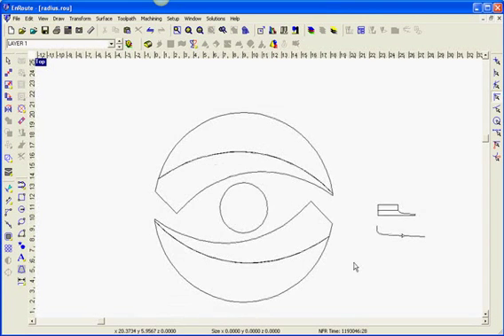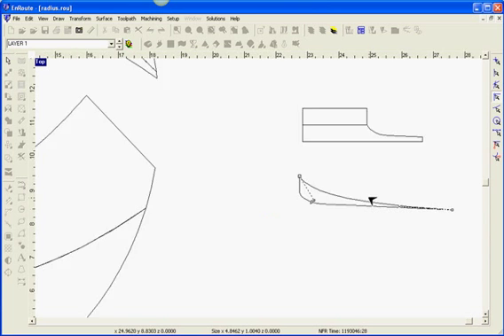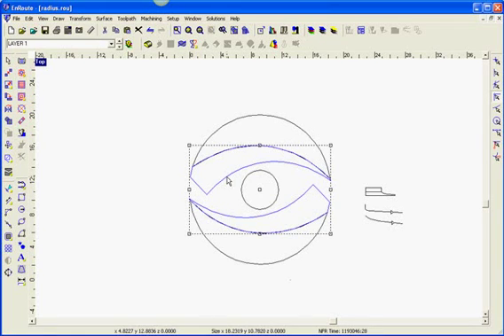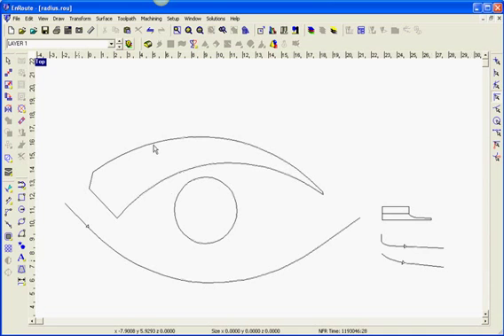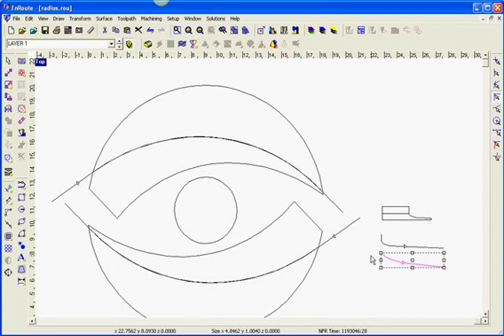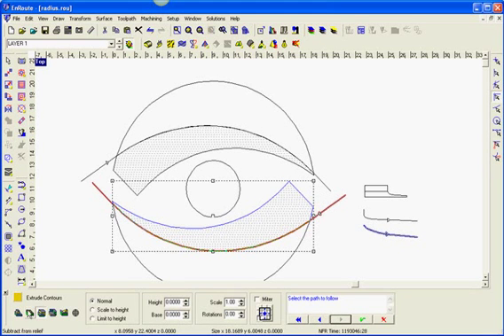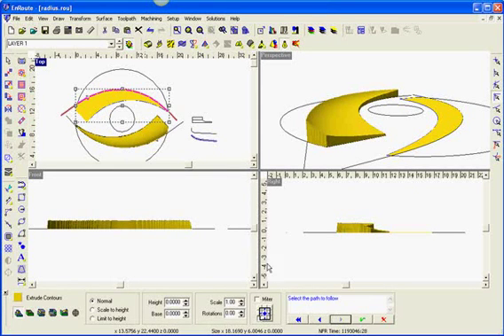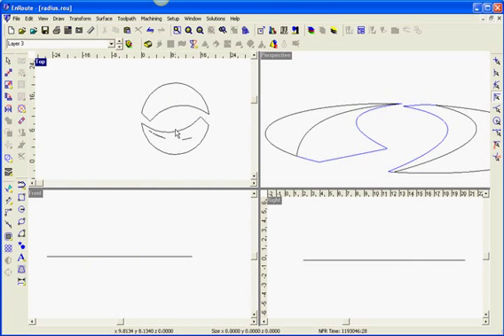3D Eye Logo - Create Concave Surface with Extrude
Project assistance for a customer.  Used the Extrude Tool to create a concave profile on a section of a logo.